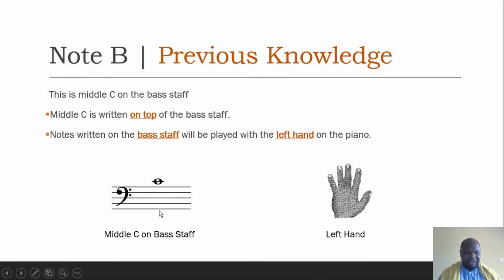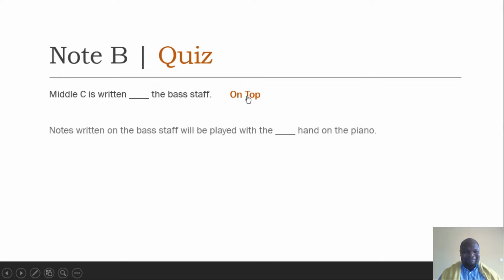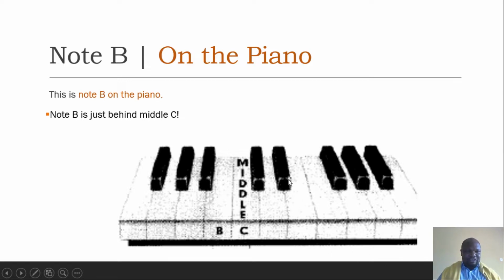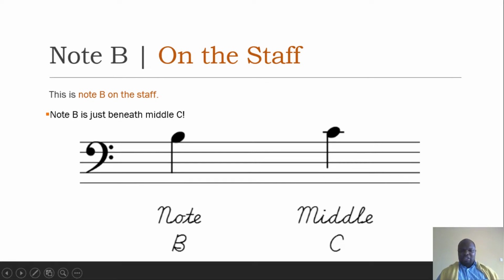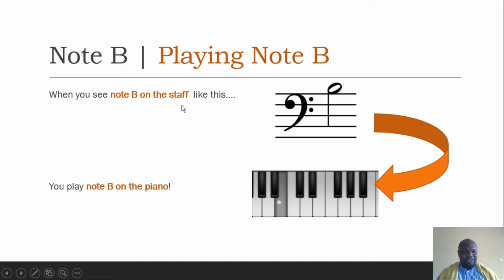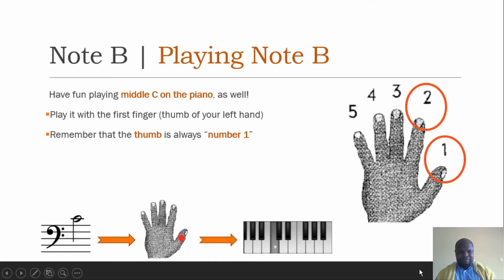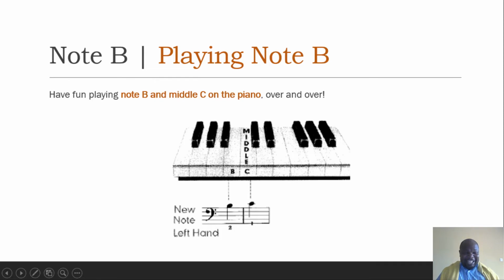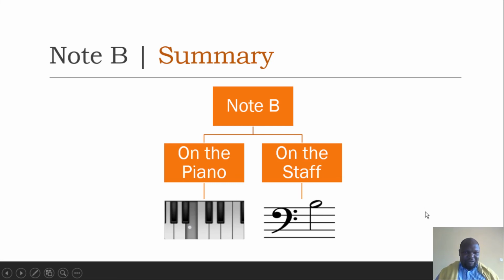Note B 2